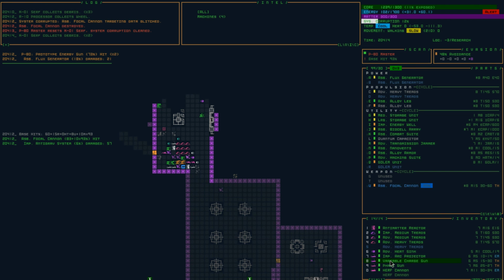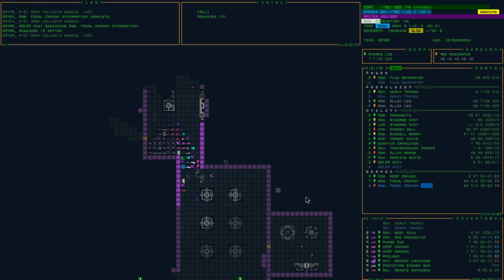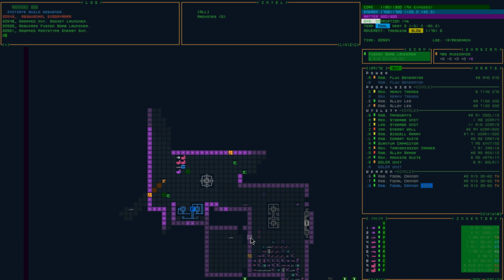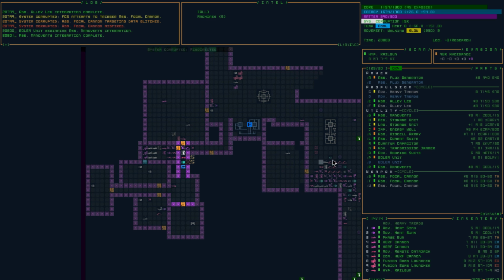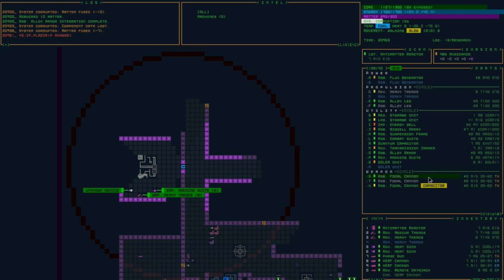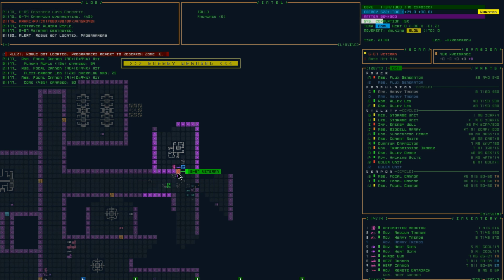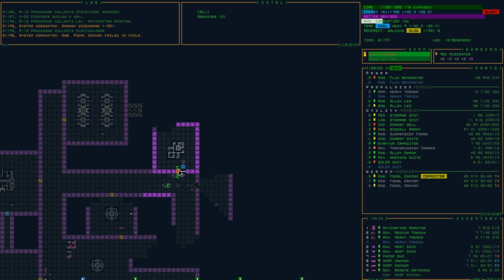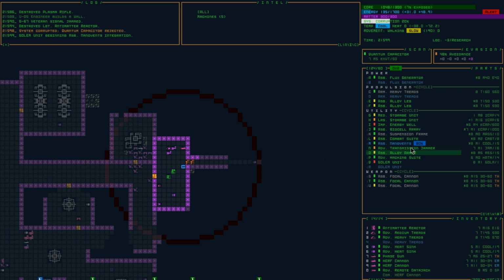Becoming Assembled Pt. 19 | Cogmind | Weekly Seed #110 - HeavyAbyssalCannon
Whole buncha BAD JUJU up here.

Beta 5
Seed: HeavyAbyssalCannon | Roguelike Mode | Tiled Mode

Cogmind is an AMAZING sci-fi roguelike.